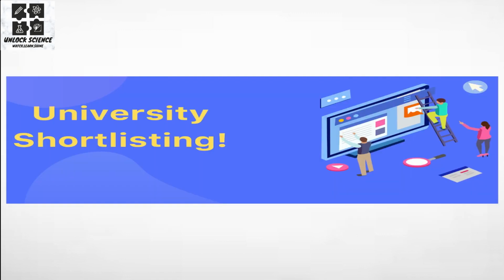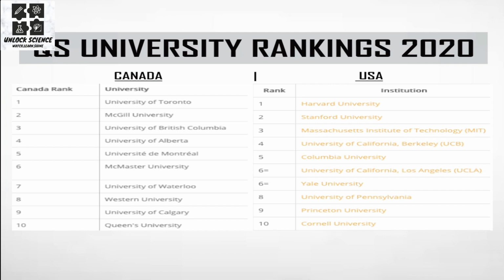HOW TO APPLY ABROAD FOR STUDIES || YOUTH CORNER || UNLOCK SCIENCE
Unlock Science is an e-learning platform with an aim to provide free education to all. This is the "In Conversation With" Segment of Unlock Science with Maryam Ahmad Ashraf, an undergraduate student,
In the video, we have explained the process of applying for colleges abroad in a manner that will that will help our viewers understand the wheres and whys of an international education.